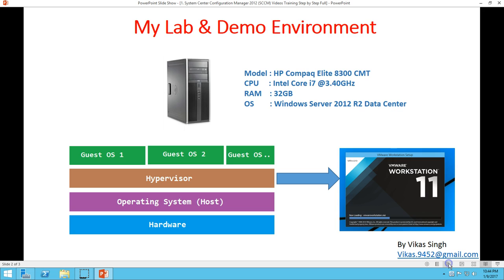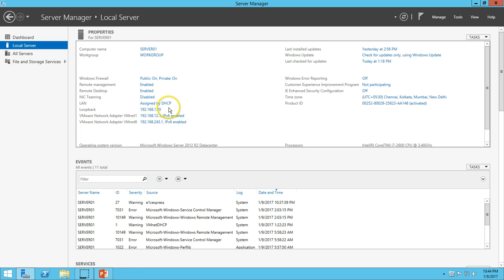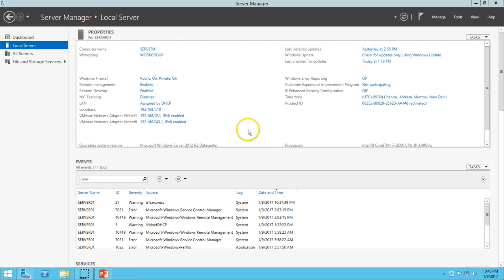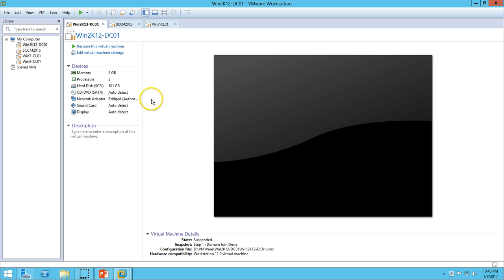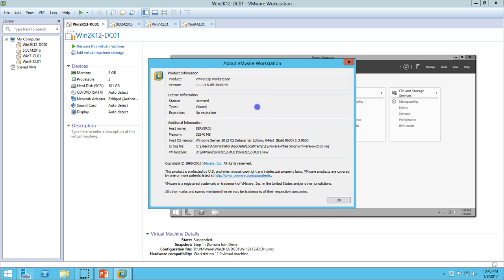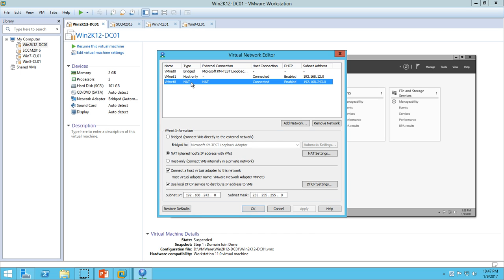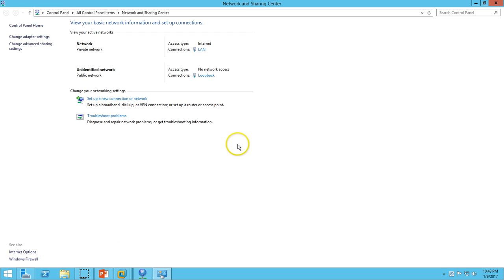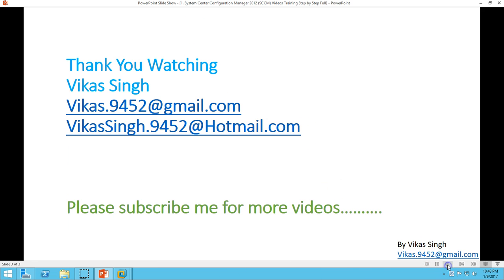SCCM 2016 Training - 01 System Center Configuration Manager (SCCM) 2016 Videos Training